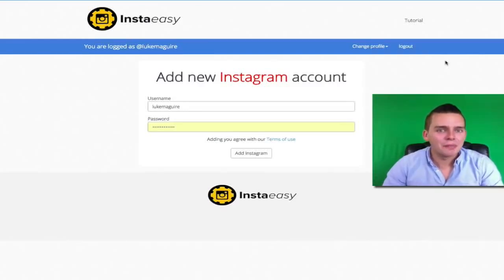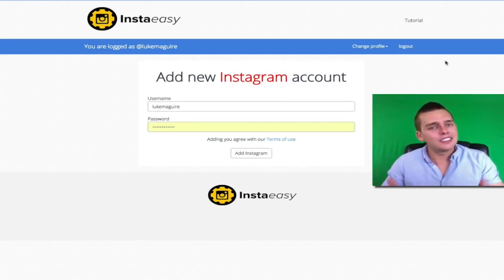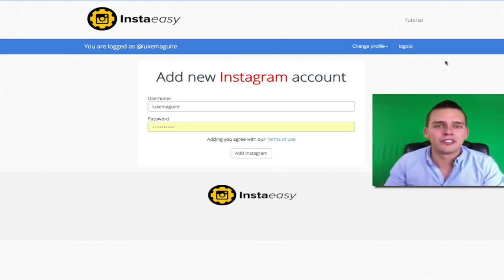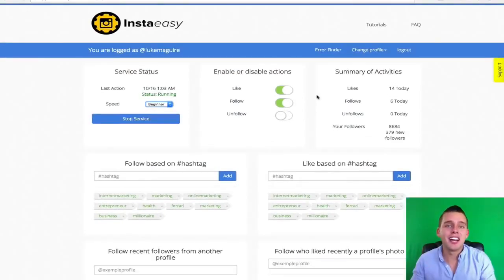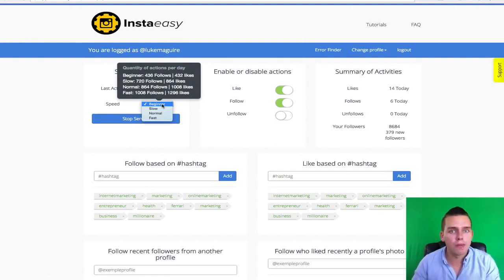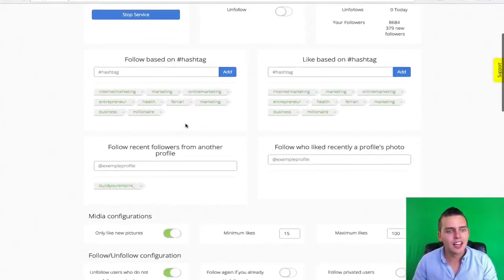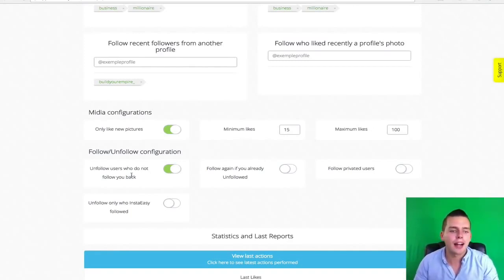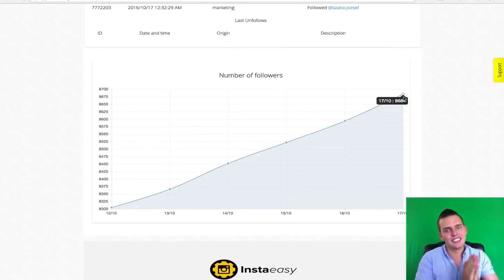Instaeasy Review Demo